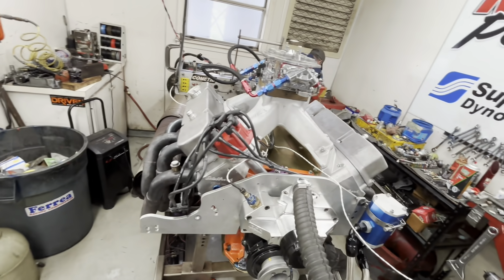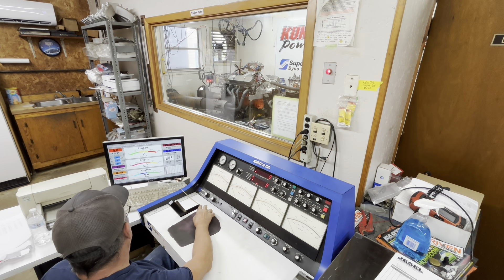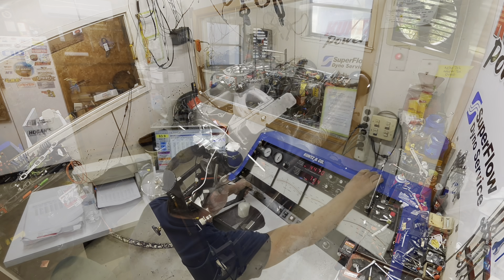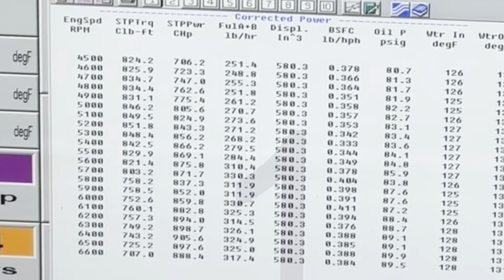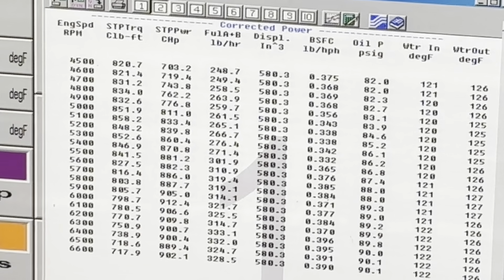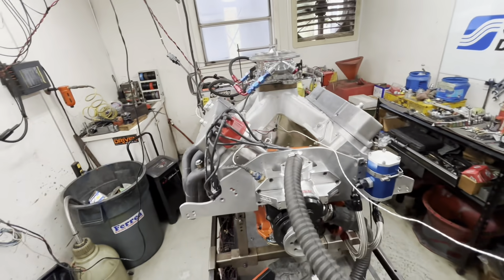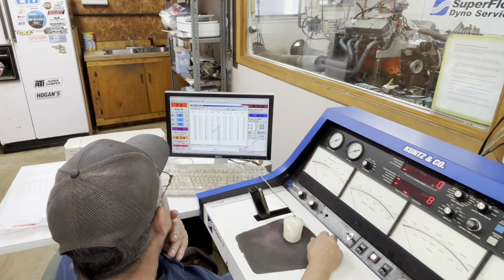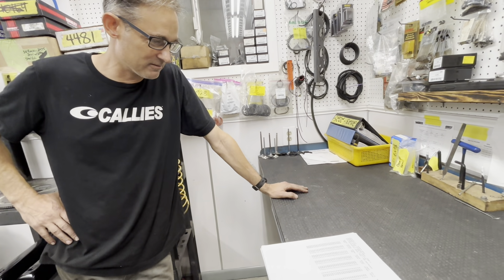Mopar 580 Stroker Dyno Day!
The big block Mopar 580 stroker is finally on the dyno! I’ve been building this engine on the channel and have a complete playlist of all the steps.
It has a bulldog aftermarket engine block, edelbrock victor 440 heads, 12.5/1 compression with custom lightweight pistons, GRP aluminum rods, 4.5” Molnar stroker crankshaft.

I’ve made several upgrades to this engine since it was originally built by Muscle motors, then rebuilt by another reputable engine builder over the last 8 years.
Special thanks to @rickseeman5679 for align honing our mains and plateau honing the cylinders before reassembly.